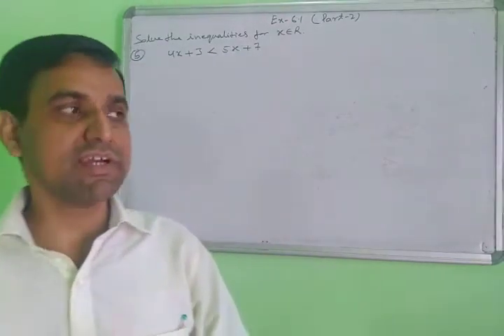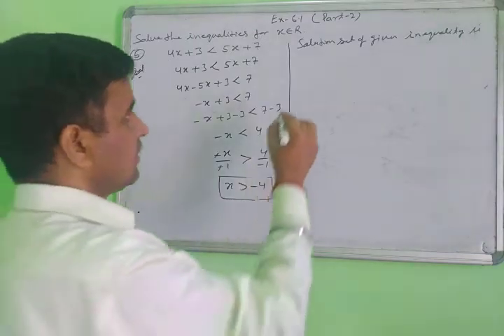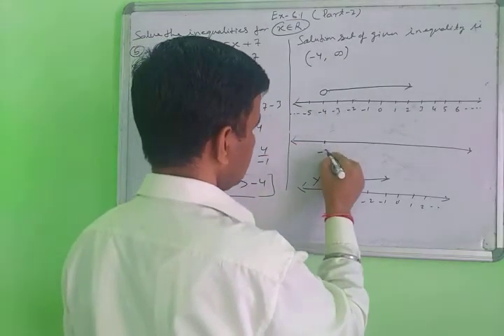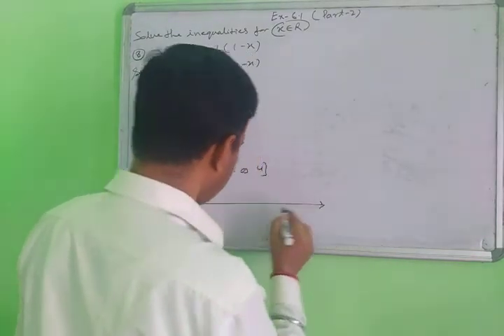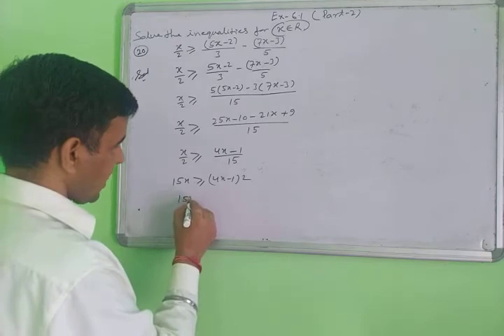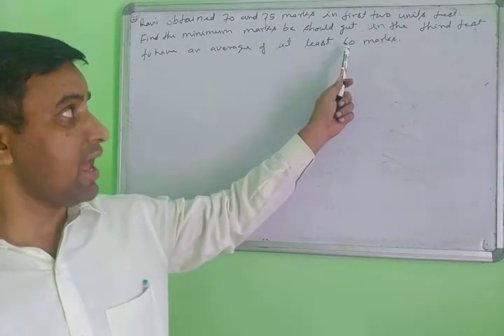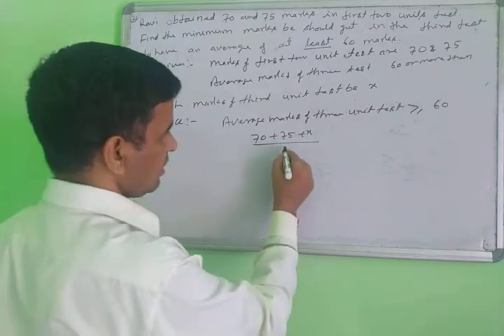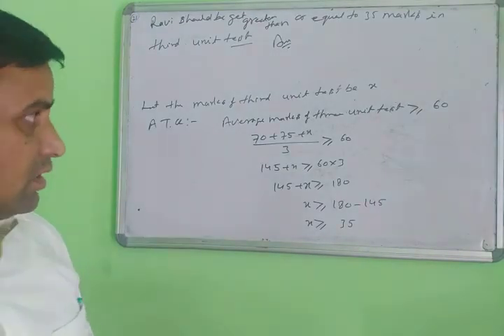Class 11 Mathematics// Lecture 2// Linear Inequalities// CBSE 11 Maths// Exercise-6.1 (part-2)